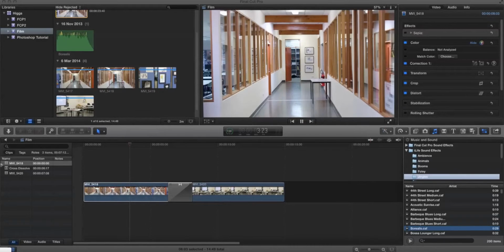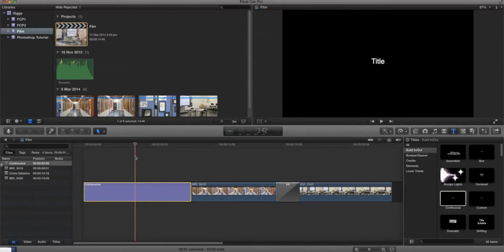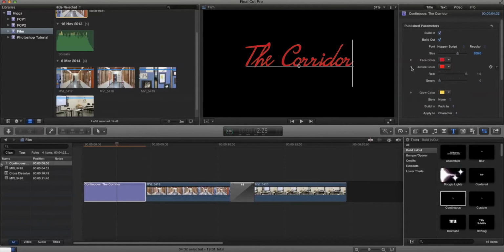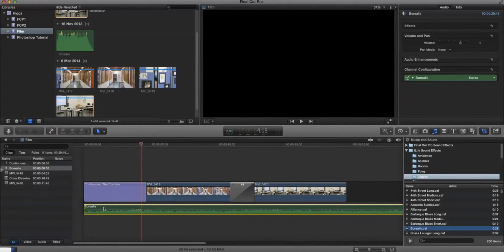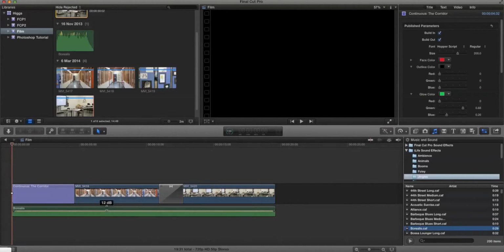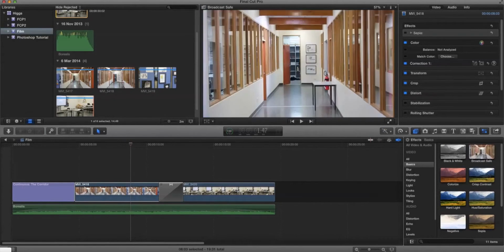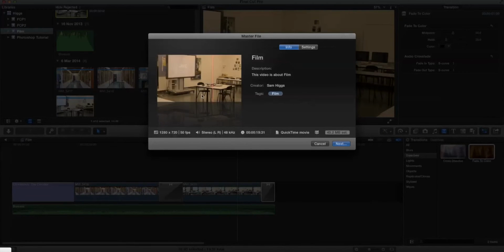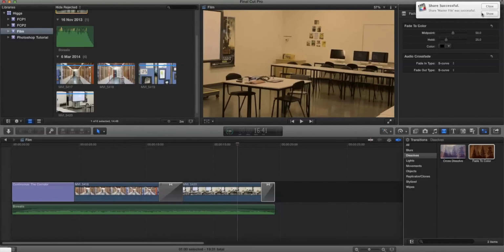Final Cut Pro Basics Part 2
Part 2 of 2 videos introducing basic film editing in Final Cut Pro X. This video includes:
- adding titles
- adding music
- adding effects
- exporting the finished film